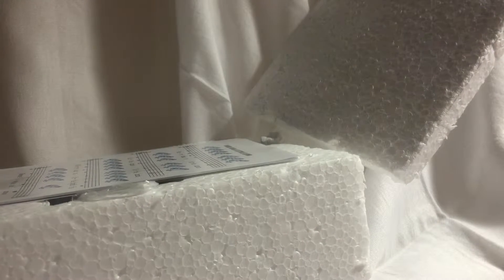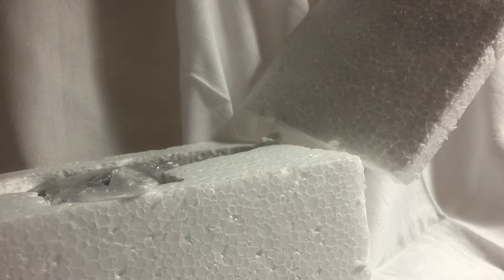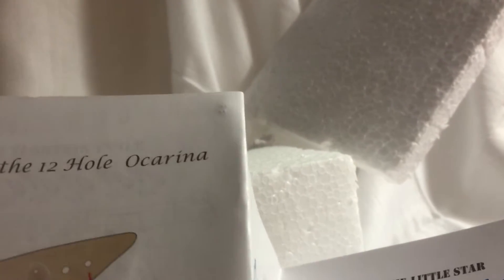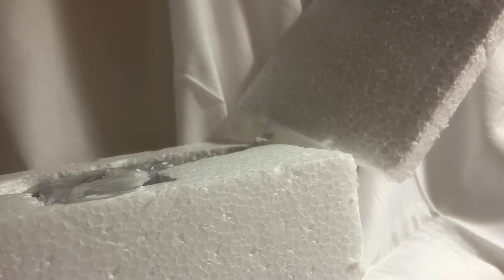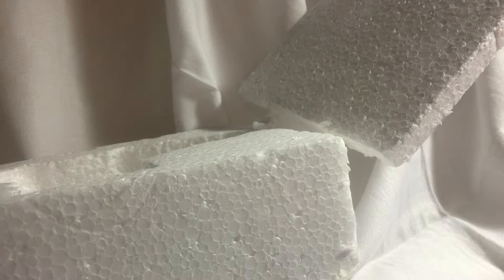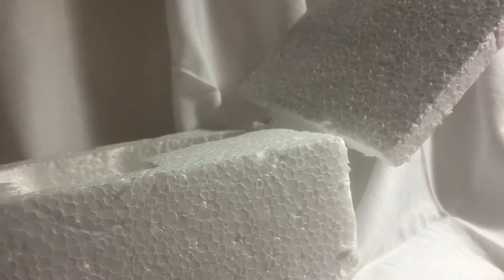12 Hole Legend of Zelda Ocarina of Time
An easy to learn piece which can be mastered in a short period of time, with the ability to spend years improving your technique, discovering new scales and harmonies. The Ocarina is the perfect instrument to practice techniques and articulations, rhythms, speed development, precision, note transitions and different musical styles.